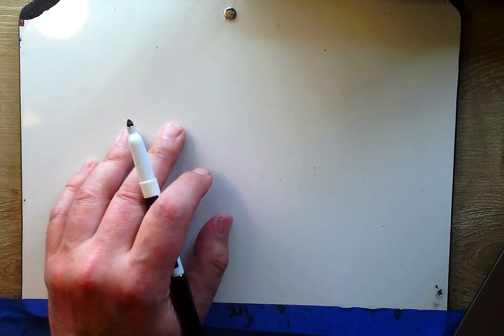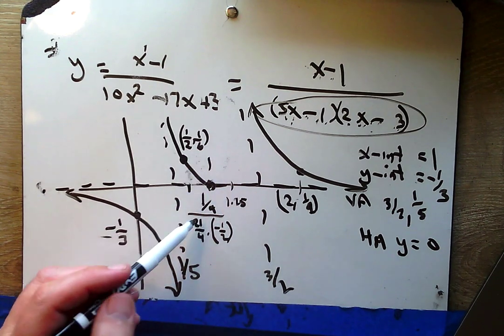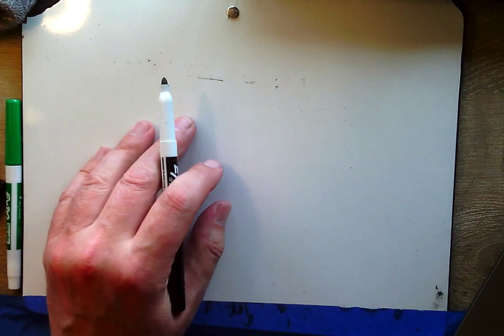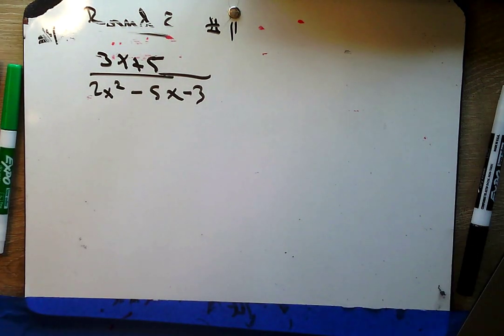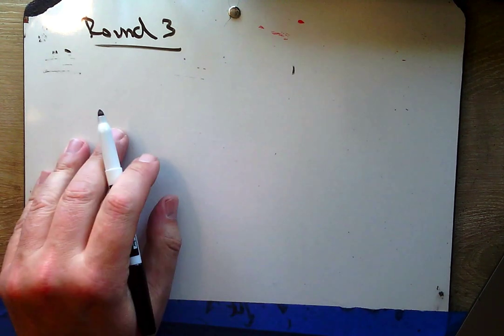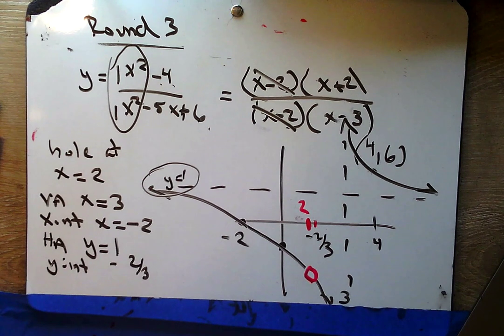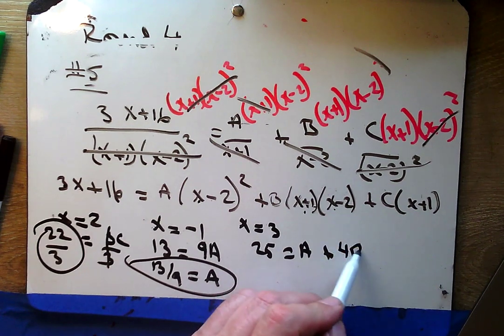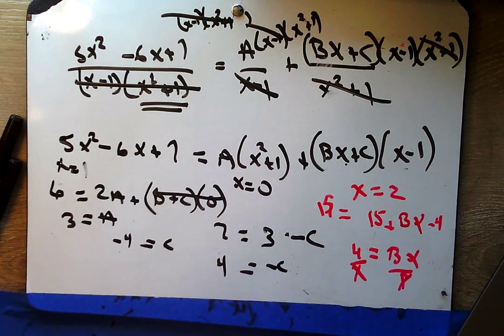GRPFD assign#60 sample from sidewalk problems